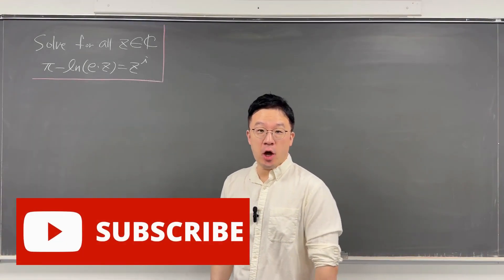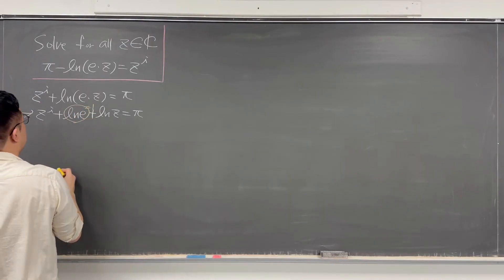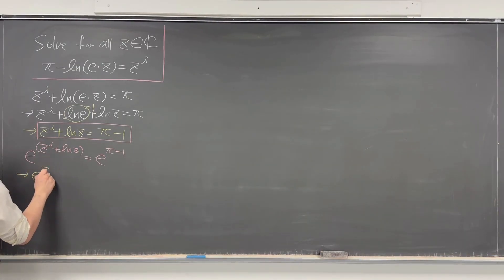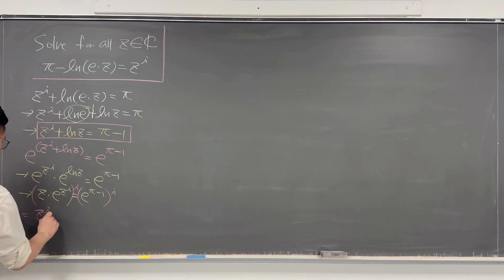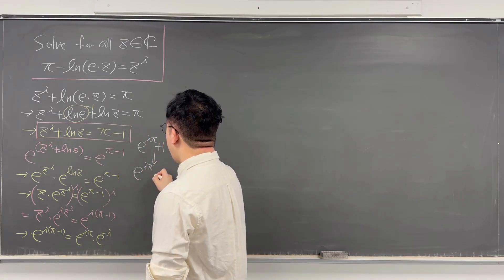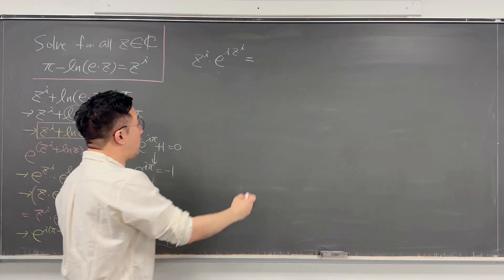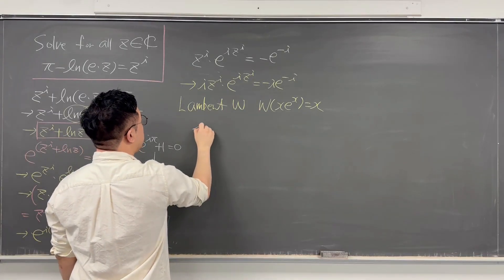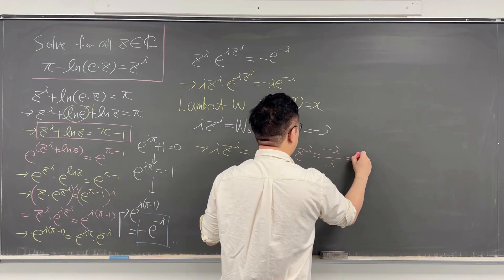Can You Solve This Complex Equation from Harvard University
In this video, I am solving one of the best complex equations using Lambert W function. Very fun and interesting complex equation to solve with Lambert W function from Harvard University. Harvard University Exam Complex Equation to come!